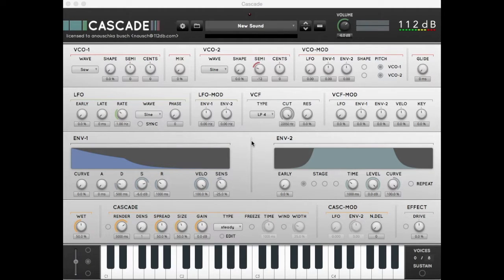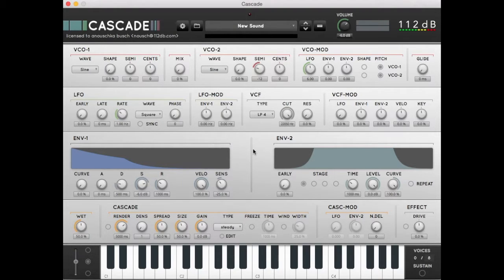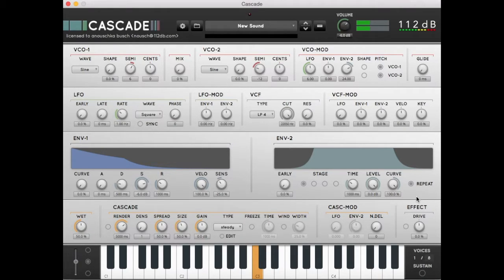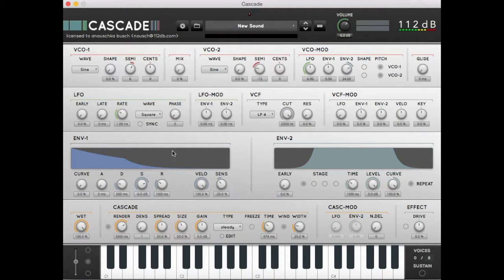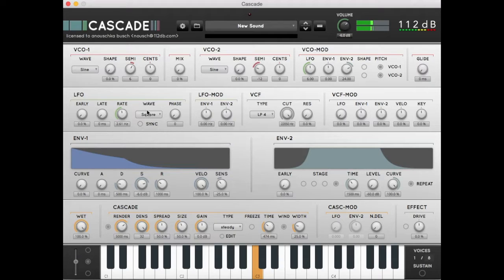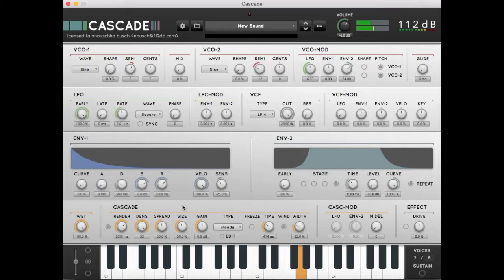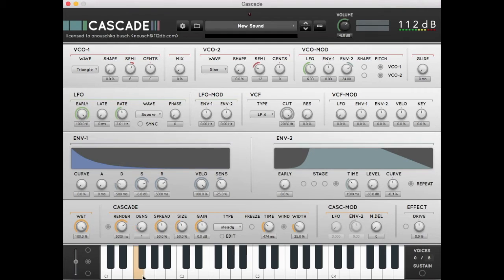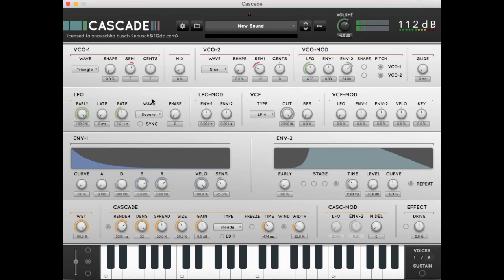Tutorial: creating soundscapes with Cascade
In this tutorial we explain how to create evolving soundscapes with Cascade while recreating the Haunted House preset.